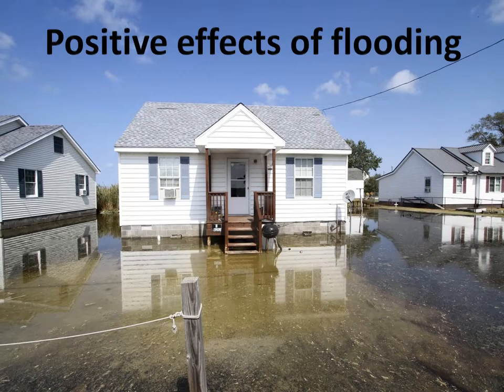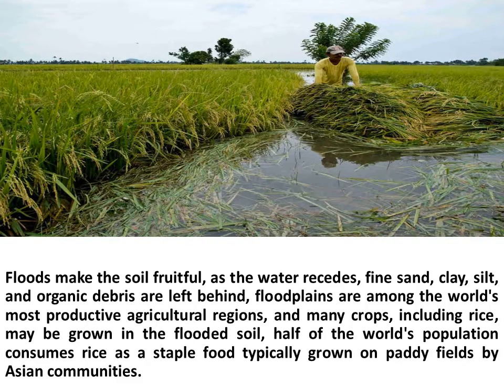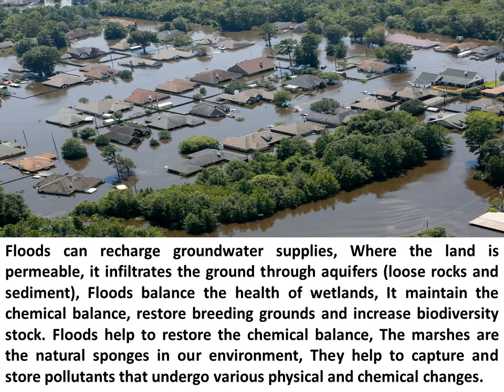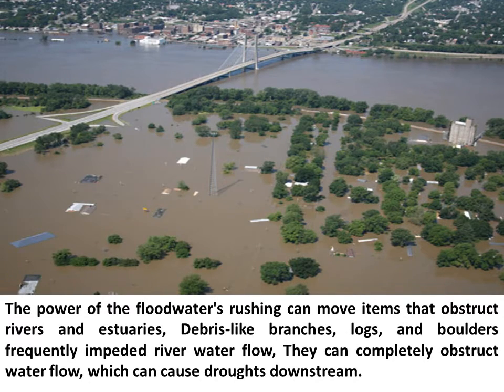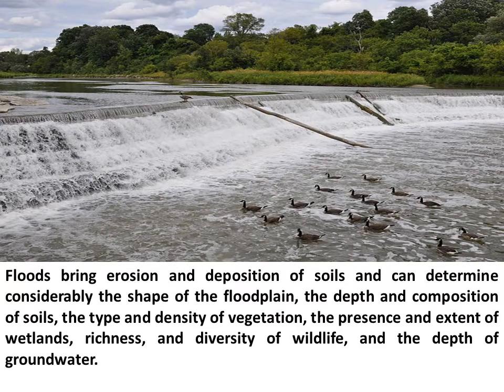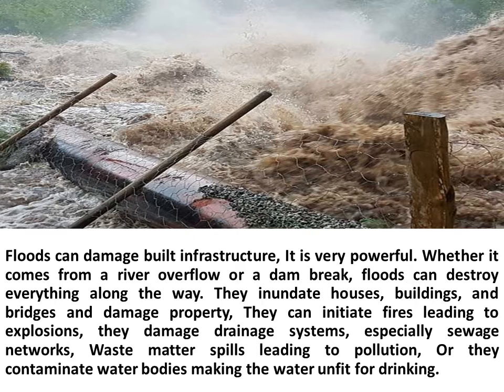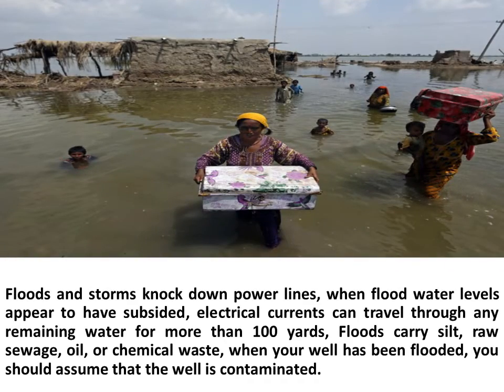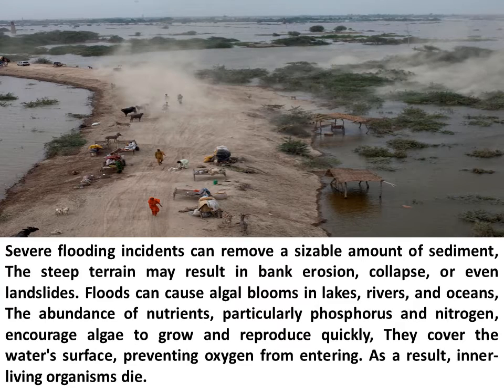Floods importance, risks, causes, types & How can flood be beneficial to agricultural fields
Floods occur along every river and coastal area, Flood waters can carry nutrient-rich sediments which contribute to a fertile environment for vegetation, Floodplains are beneficial for wildlife by creating a variety of habitats for fish and other animals,

Floods can recharge groundwater supplies, Where the land is permeable, it infiltrates the ground through aquifers (loose rocks and sediment), Floods balance the health of wetlands, It maintain the chemical balance, restore breeding grounds and increase biodiversity stock.

floods2022
You can read the article about: Flood advantages, disadvantages, types, causes & risks

You can read the article about: Thunderstorms advantages, disadvantages, effects & types

You can read the article about: The positive and negative effects of cars

You can read the article about: Hurricanes & tropical storms advantages and disadvantages

You can read the article about: Types, importance, negative effects of chemical reactions, Sulphur & Carbon oxides harms

You can read the article about: What are the disadvantages of carbon dioxide?

You can read the article about: Chemical Equilibrium, Chemical reactions types, complete (irreversible) reactions & reversible reactions

You can read the article about: Cigarette components, What are the bad effects and health risks of smoking?

You can read the article about: Air pollution causes, types, effects, solutions & How to prevent air pollution

You can read the article about: Carbon monoxide emissions, sources, effects, uses, poisoning symptoms

You can read the article about: The harmful effects of toxic chemicals in the environment

You can read the article about: Air quality index uses, importance (air monitoring data) and ways to estimate air pollutant levels